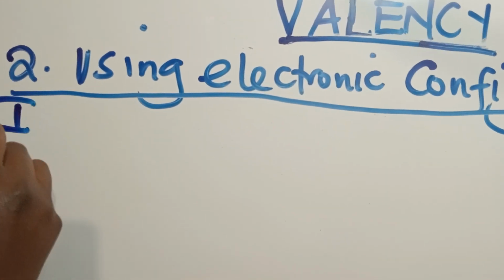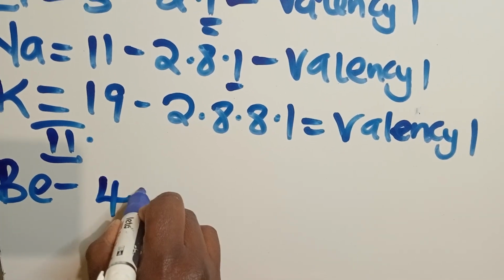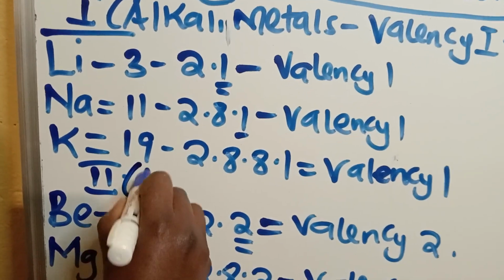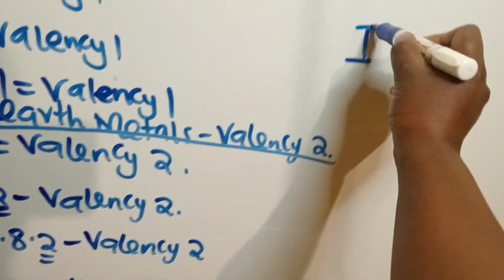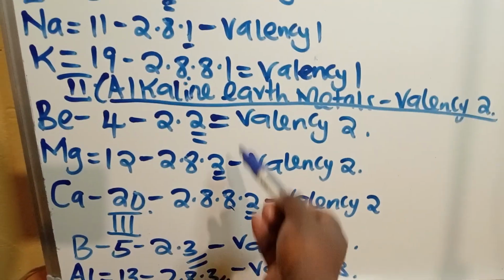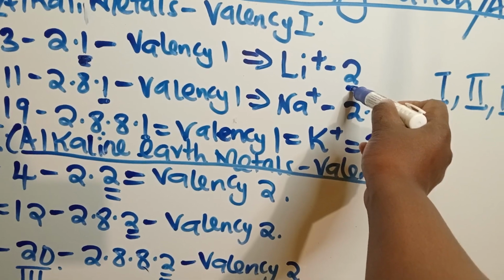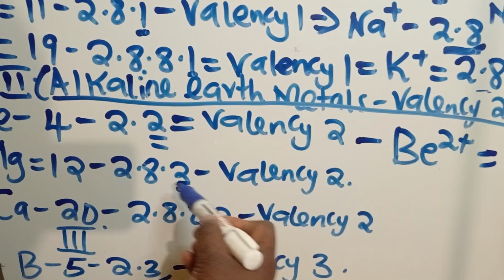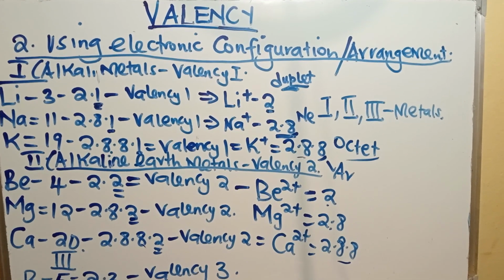HOW TO DETERMINE VALENCY OF ELEMENTS USING ELECTRONIC ARRANGEMENT#chemistry#education#periodictable